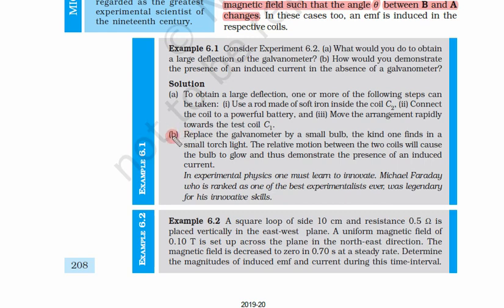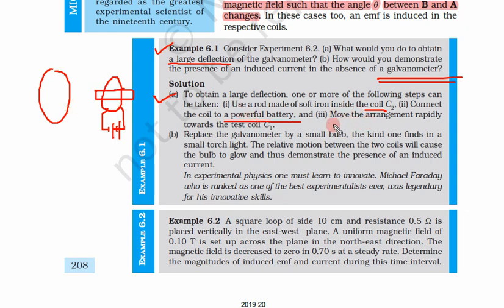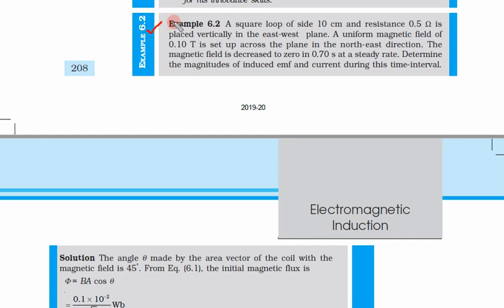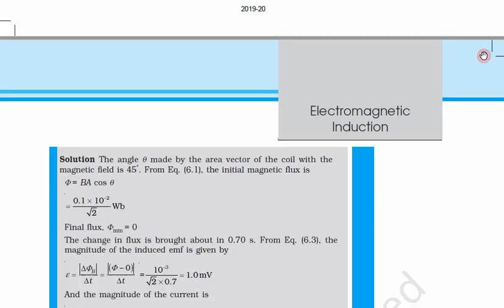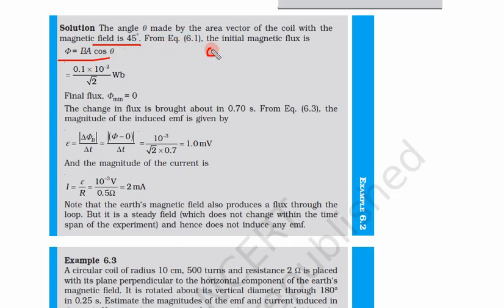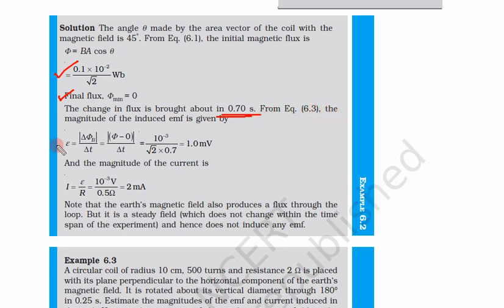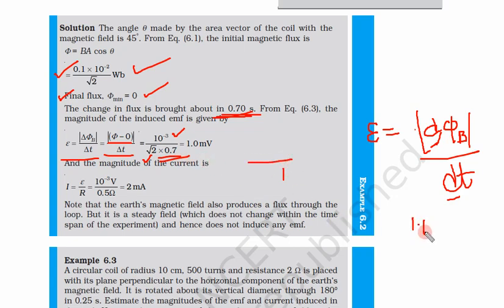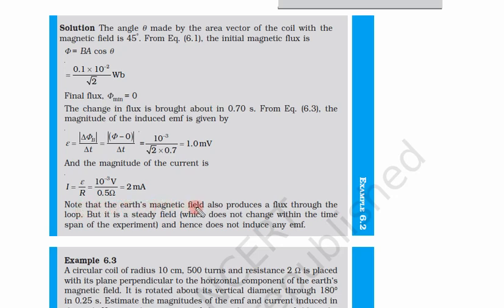Class 12th, Subject Physics, Chapter 6, Day 2, Video 3